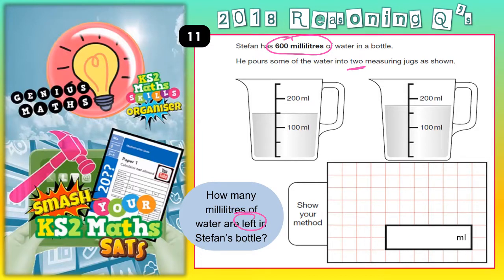2018 KS2 Maths SATs Paper 3 Q11